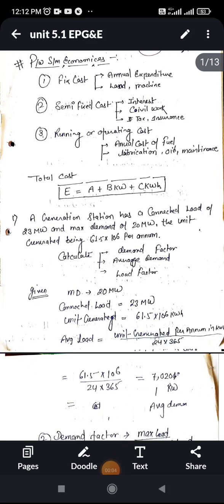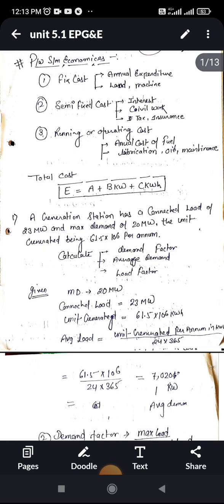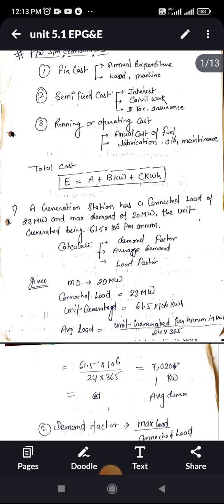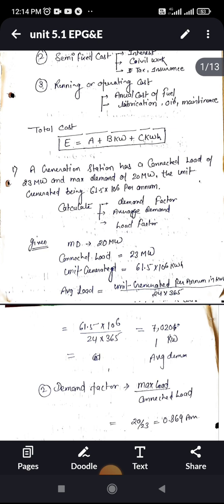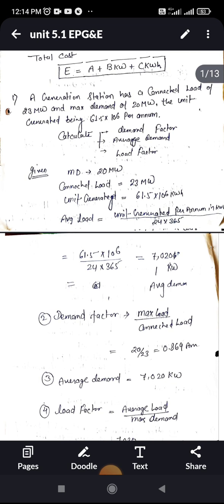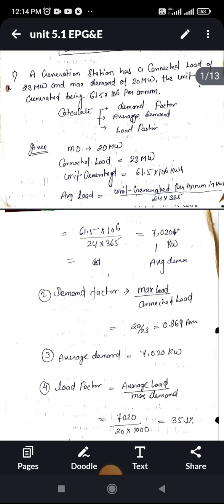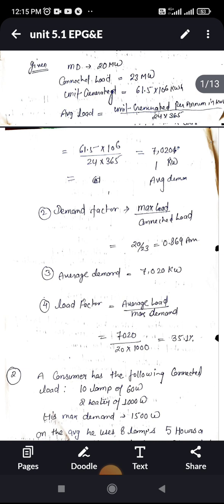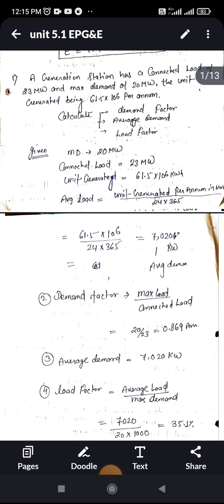PS, energy consumption and calculation of electricity cost